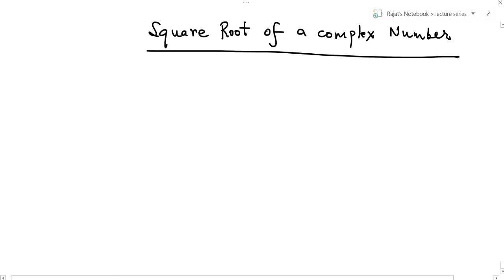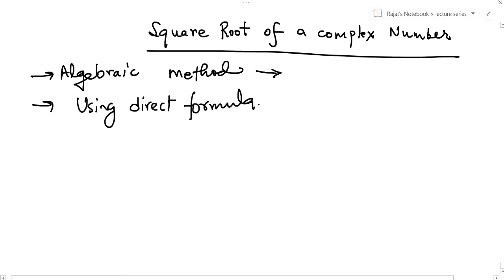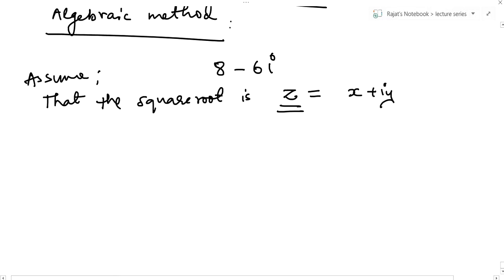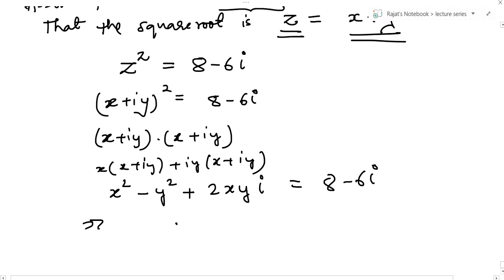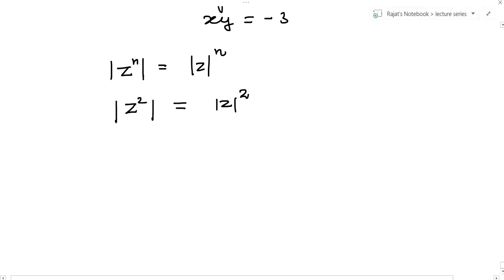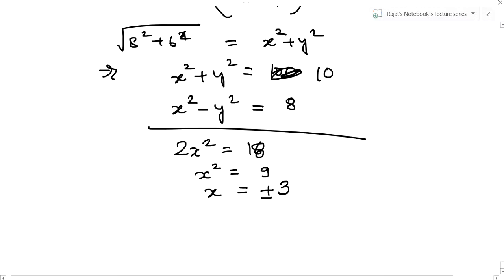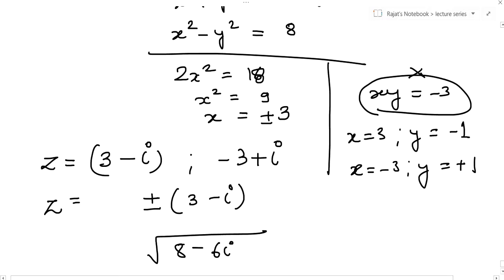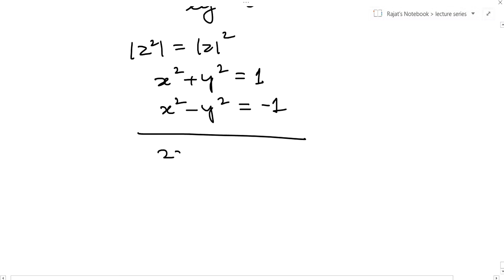maths lecture series : complex number - square root of complex number ::1